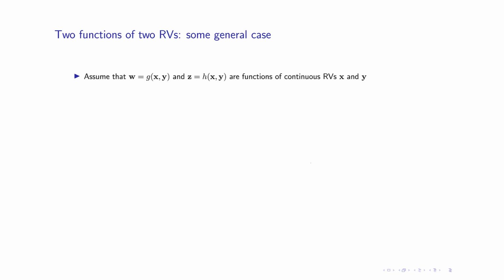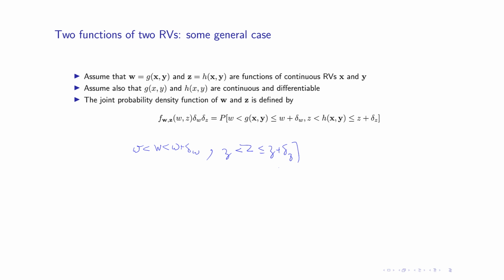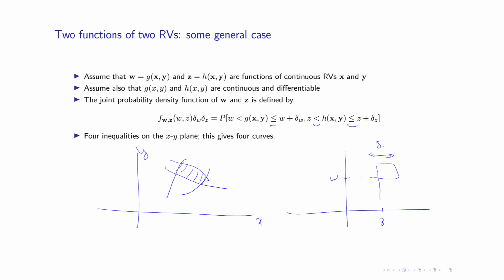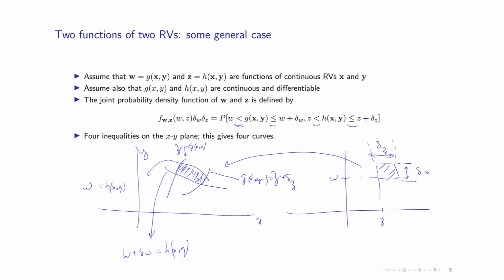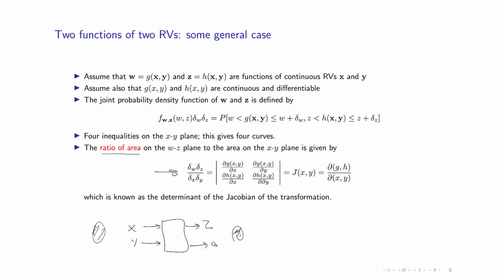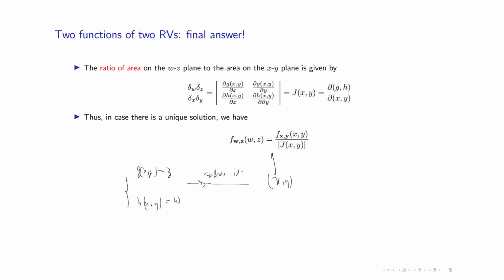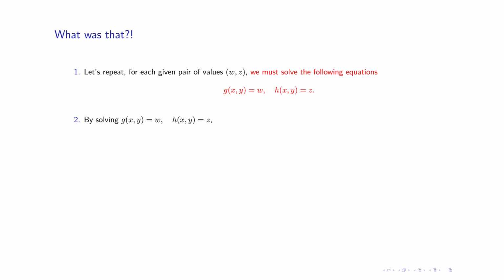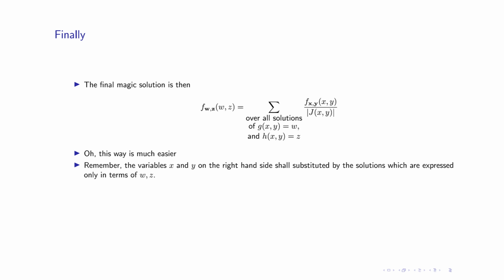Step by step joint density of two functions of two random variables